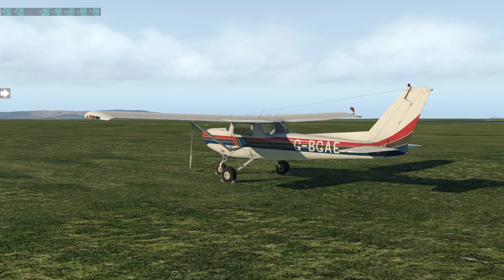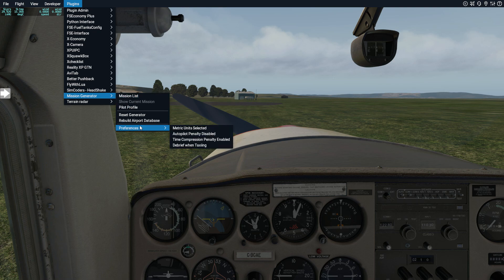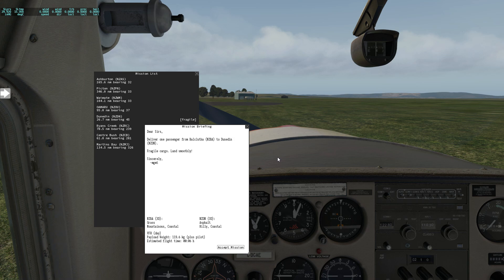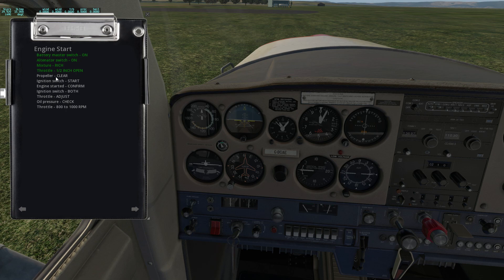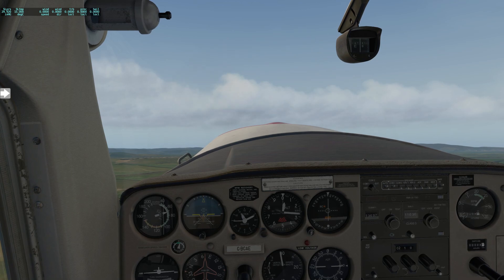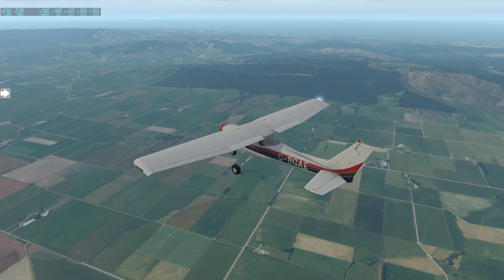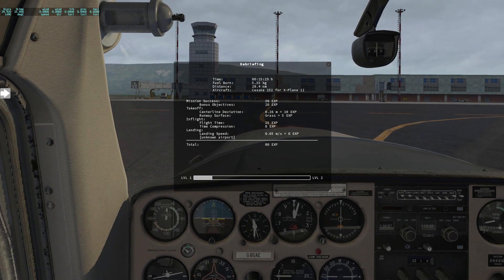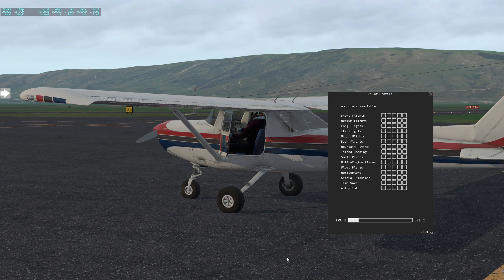X-Plane Mission Generator | X-Plane 11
Today we take a look at X-Plane Mission Generator which generates random missions for you to fly in any aircraft from any airport in the world.